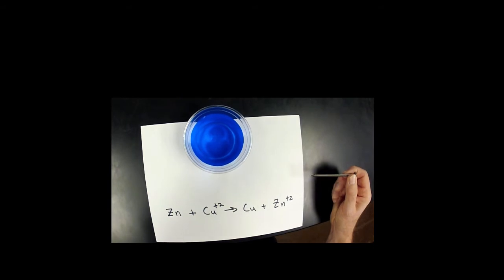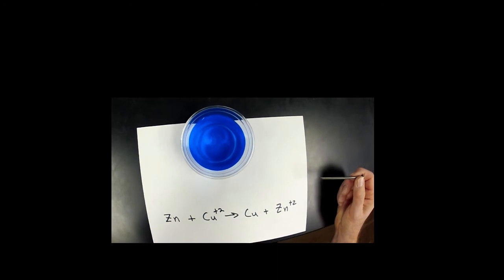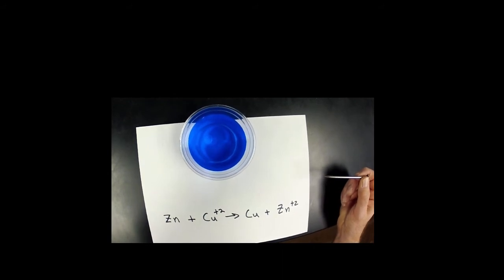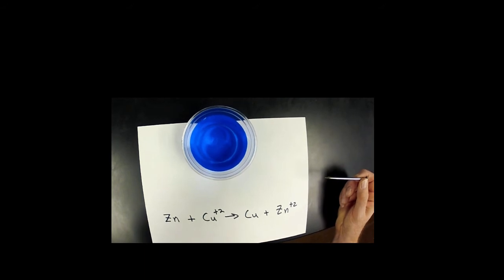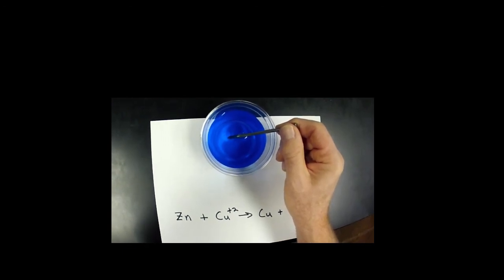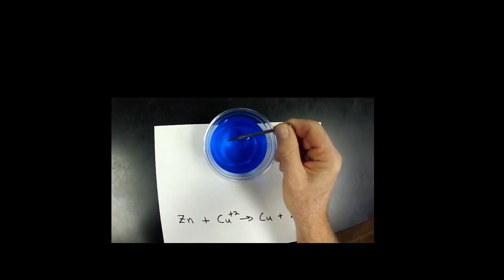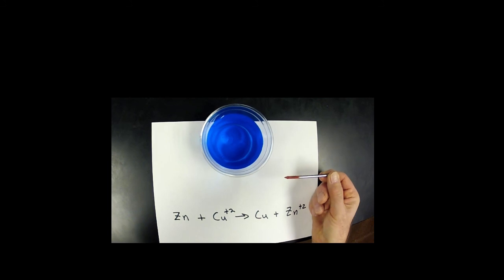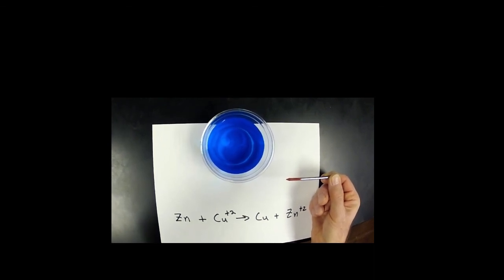ChemDoctor: Intro to Electrochemistry 1